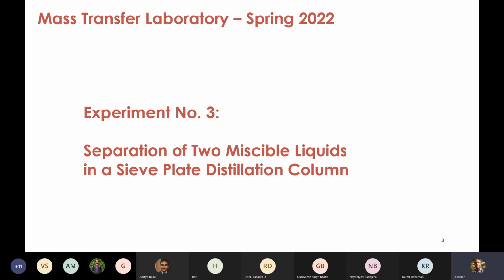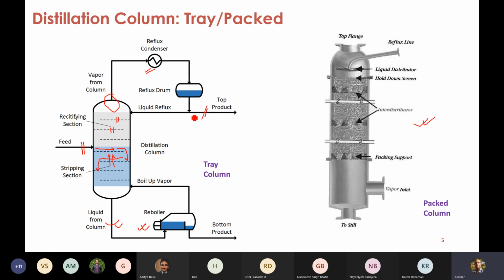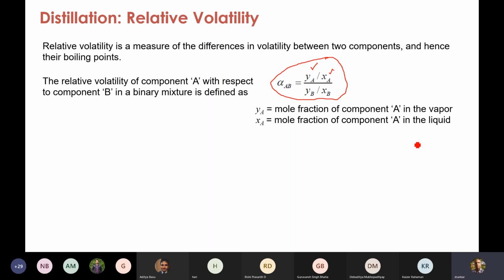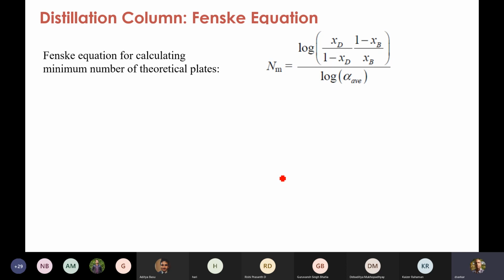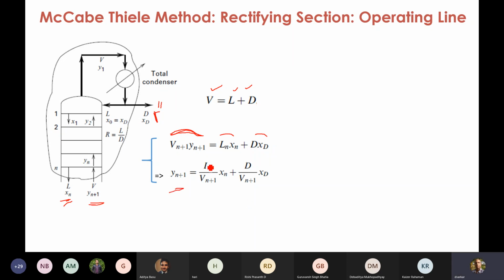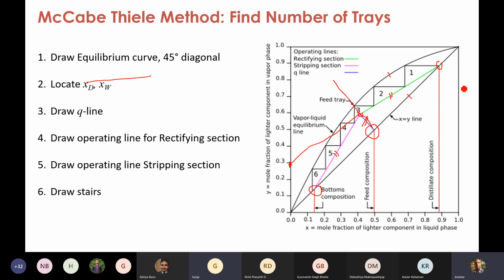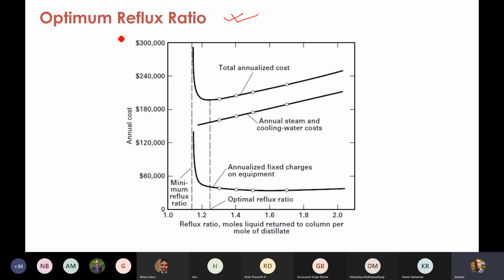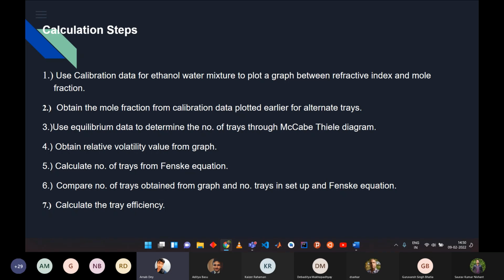Lab - 3 Meeting in General 20220209 140200 Meeting Recording